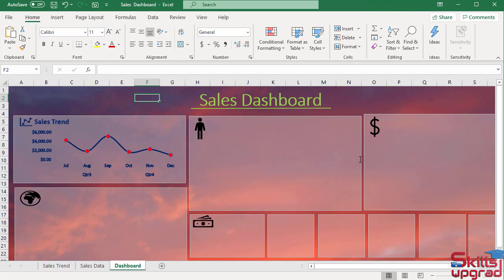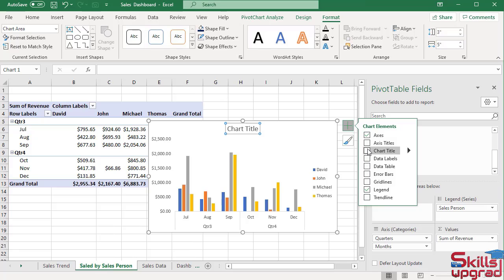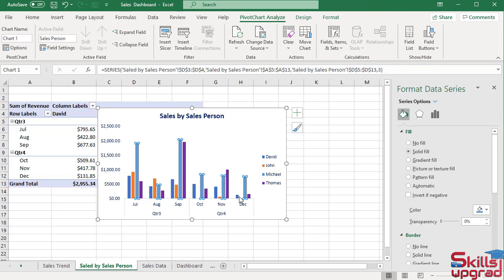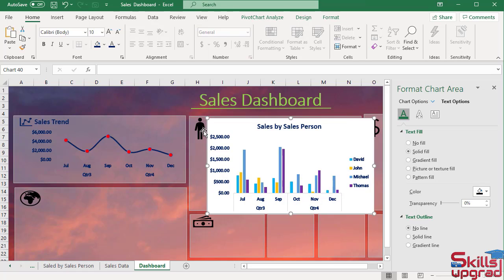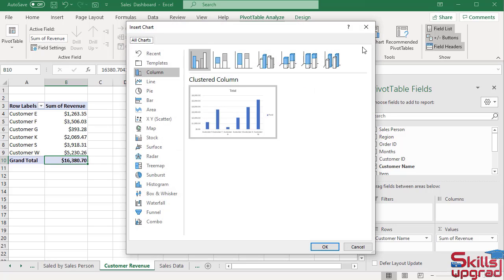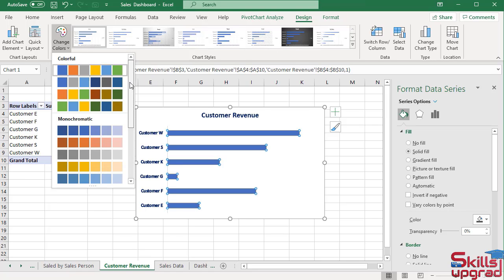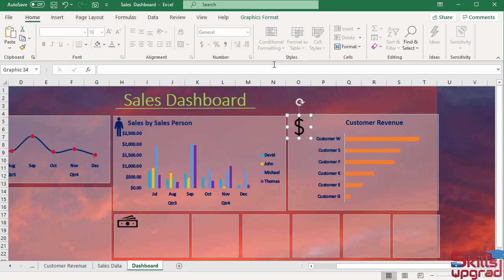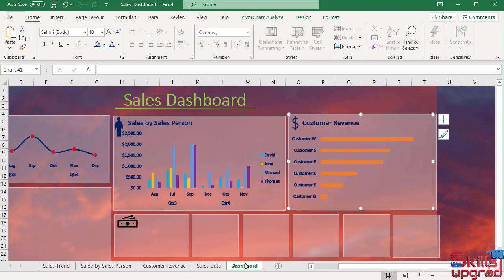MS Excel Advanced Course |MS Excel Dashboard Layout Design 4| Creating Column and Bar Charts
1-      Introduction to Excel
2-      Formatting a Worksheet
3-      Saving and Printing a Workbook
4-      Calculations With Basic Formulas
5-      Calculations Excel Functions
6-      Project Calculations with Operators and Functions
7-      IF and VLOOKUP Functions
8-      Date and Time Functions in an Excel
9-      Logical Functions in an Excel
10-    Lookup and Reference Functions in an Excel
11-    Text Functions in an Excel
12-    Math and Trigonometry Functions in an Excel
13-    Statistical Functions in an Excel
14-    Engineering Functions in an Excel
15-    Information Functions in an Excel
16-    Database Functions in an Excel
17-    Financial Functions: Borrow Money to Bank
18-    Financial Functions: Invest Money in the Bank Saving Account
19-    Financial Functions: Build Future Income Statement of Company
20-    Financial Functions: Calculate Depreciation of an Asset of Company
21-    Financial Functions: Invest Money in Company
22-    Basic Financial Examples(Learn Use of Operators +,-,/,*)
23-    Adding Column and Pie Charts in an Excel worksheet
24-    Adding Line and Combination Charts in an Excel
25-    MS Excel Spark lines (Line, Column, Win or Loss) and Data Bars
26-    MS Excel Waterfall Chart, Funnel Chart and Map Chart
27-    MS Excel People Graph, Sunburst Chart, Tree map and Bubble Charts
28-    MS Excel Stocks and Geography, Progress Chart
29-    MS Excel Analyzing Sales Data in Pivot Tables and Pivot Charts
30-    Creating Excel Tables, PivotTables and Pivot Charts
31-    Data Validation and Inserting Comments
32-    Analyzing Data in the MS Excel Table
33-    Analyzing Data with MS Excel PivotTables
34-    Analyzing Data with Business Intelligence (Power Queries and Trendlines)
35-    Analyzing Data with Business Intelligence (Forecast Sheet)
36-    Analyzing Data with Business Intelligence (Power Pivot, Data Model & Power Map)
37-    Extracting Data from the Website(Power Query, Power Pivot, Pivot Table)
38-    Loading Website Data into Power Map(Power Query, Power Map)
39-    Extracting Data from the Website(Power Query, Pivot Table)
40-    Extracting Football Team Data from the Website(Power Query, Pivot Table)
41-    Analyzing Business Data by using What-If Analysis Tools(Goal Seek, Data Table)
42-    Analyzing Business Data by using What-If Analysis Tools(Scenario Manager)
43-    Analyzing Business Data with Solver
44-    Create and Publish Dashboard
45-    Dashboard Layout Design : Create Sales Dashboard
46-    Data Analysis in PivotTables (Creating Revenue Dashboard)
47-    Microsoft Power BI
48-    Bookmarks Pane and Selection Pane In MS Excel
49-    Editing and Visualizing Data In MS Excel
50-    Extracting Data from the Website In MS Excel
51-    Extracting Sales Data from the Website In MS Excel
52-    Microsoft Excel New Quick Measure(Calculations Without Dax)
53-    Microsoft Excel Custom Visuals
54-    Microsoft Excel VBAs And Macros